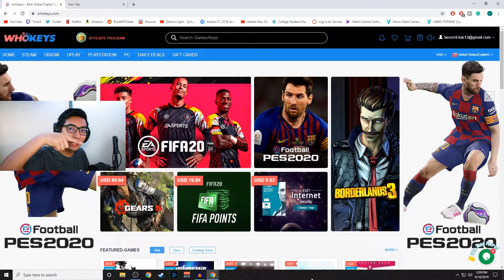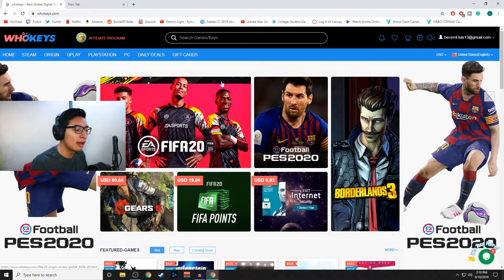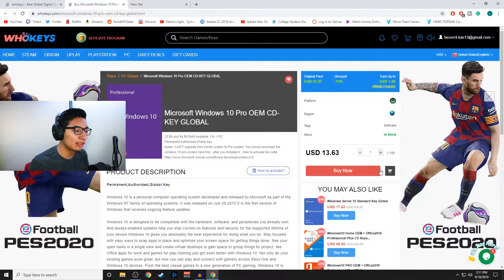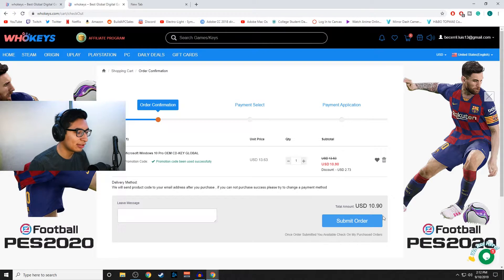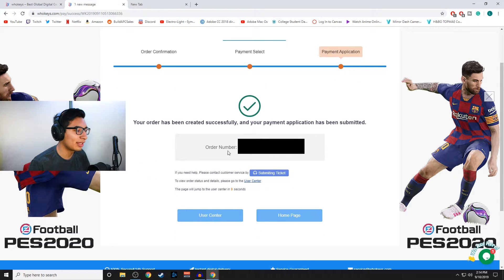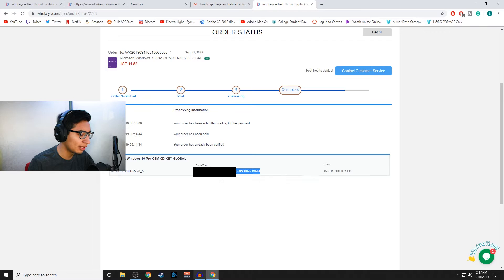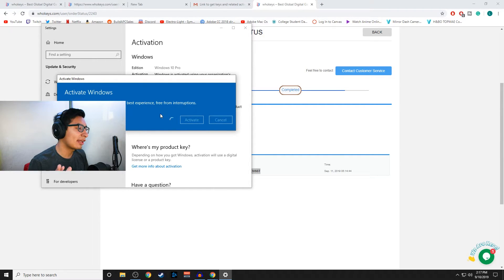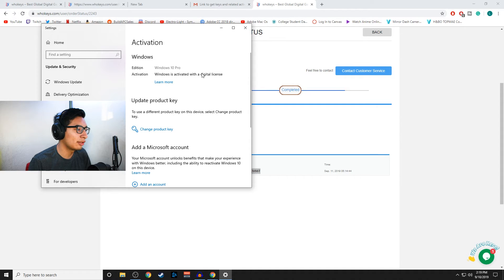How To Get Windows 10 for $10 | WhoKeys